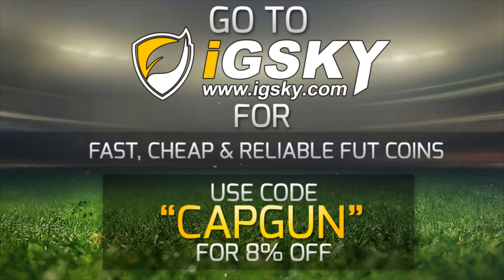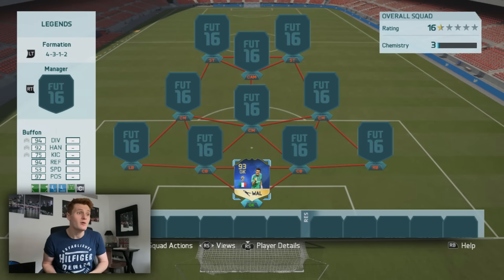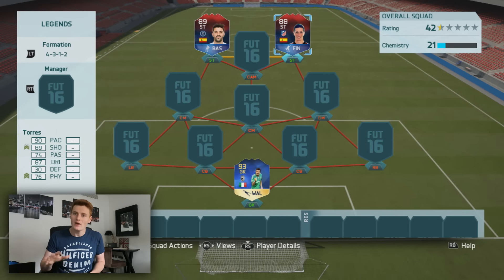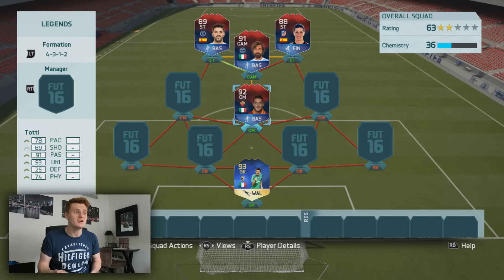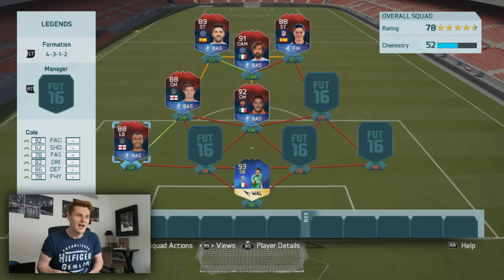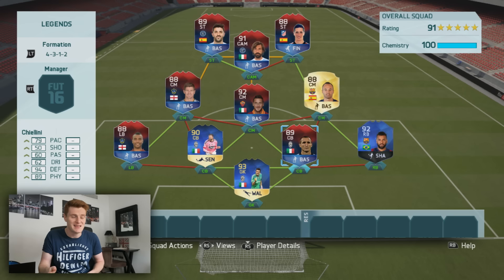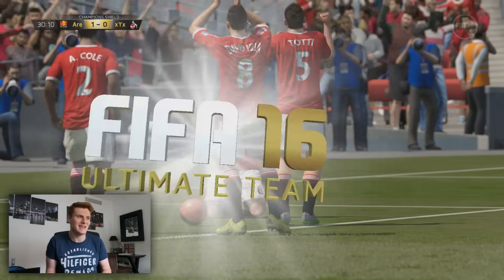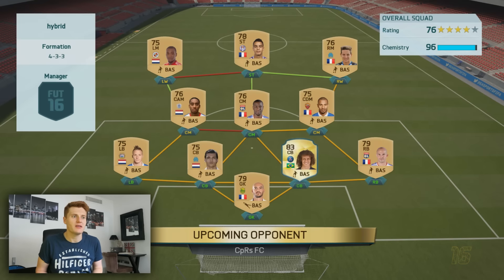FIFA 17 INSANE NEW LEGENDS!!!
Today we get to play with what could be some future legends on FIFA 17! If these guys retire they could get the legend cards!